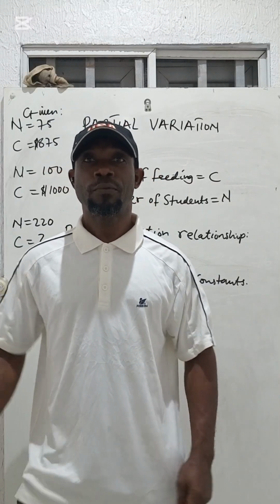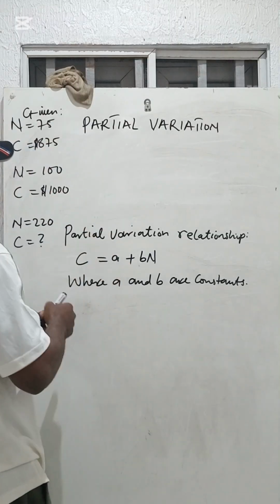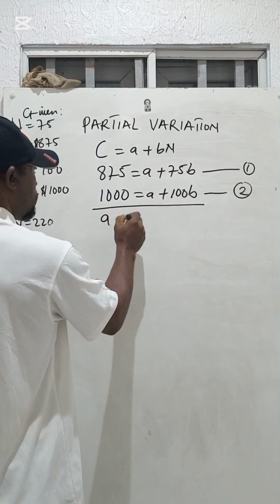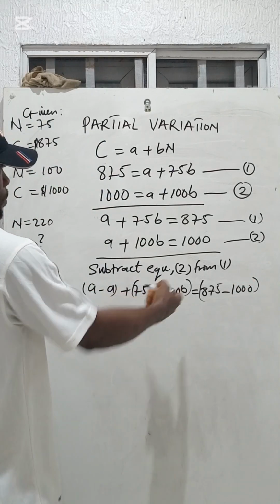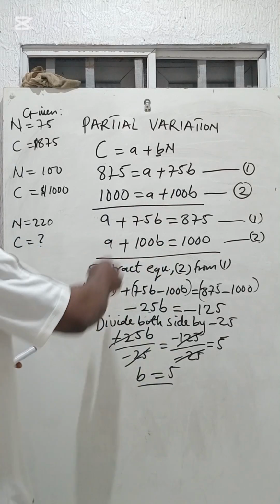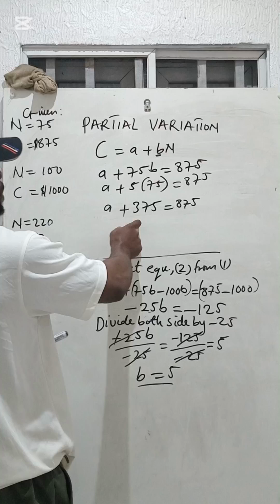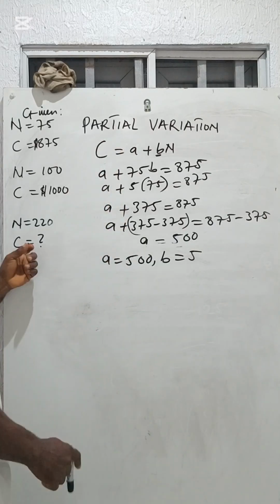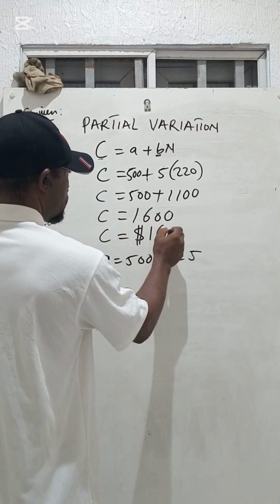How to Solve Partial Variation Word Problems | Step-by-Step Tutorial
Struggling with Partial Variation? In this video, we break down a common exam-style question involving the cost of feeding students. You'll learn how to translate a word problem into a mathematical equation, solve simultaneous equations, and find the final solution.

The Problem:
The cost ($C$) of feeding a number of students ($n$) is partly constant and partly varies directly as the number of students.

• If 75 students cost $875

• If 100 students cost $1000

• Find the cost for 220 students.

What you’ll learn:
✅ How to set up the partial variation formula: $C = a + bn$
✅ Using substitution to create simultaneous equations.
✅ Solving for the constants ($a$ and $b$).
✅ Calculating the final value for any given number of students.

This topic is essential for students preparing for WAEC, SSCE, NECO, and JAMB mathematics exams.

Timestamps:
0:00 - Introduction to Partial Variation
0:45 - Setting up the Equation
2:15 - Solving Simultaneous Equations
4:30 - Finding the final cost for 220 students
5:45 - Summary & Pro-tips